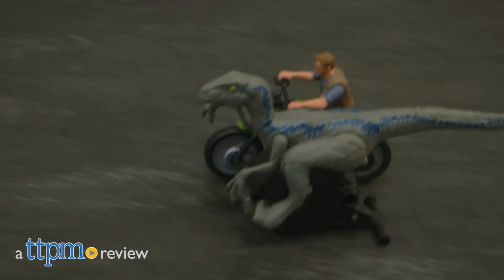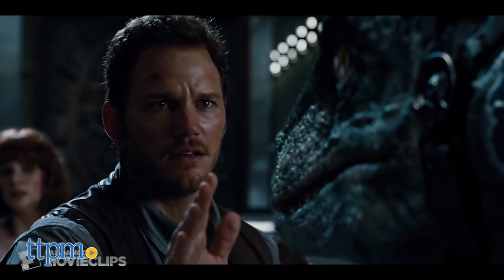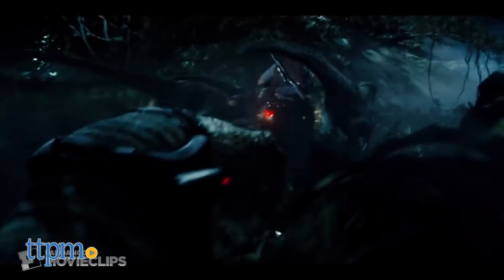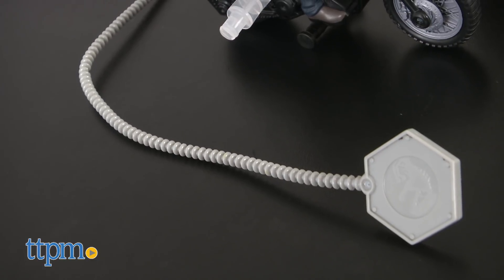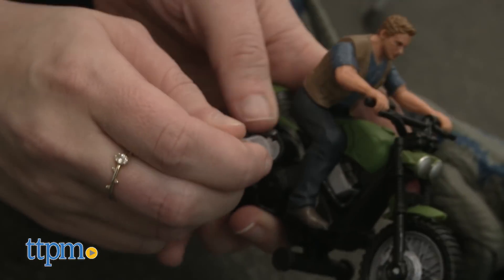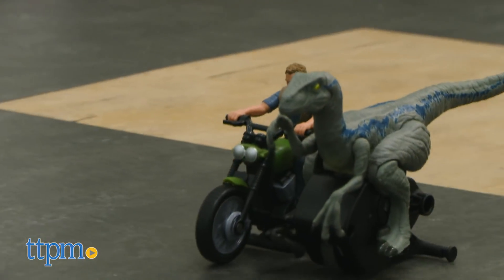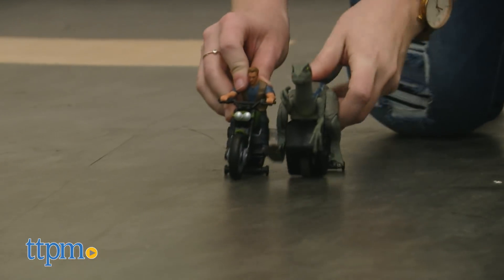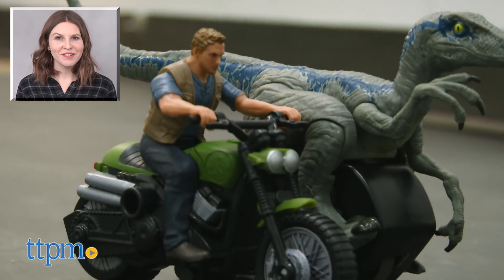Jurassic World Rip-Run Dinos Velociraptor "Blue" and Owen & Motorcycle [REVIEW] | Mattel Toys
Today TTPM is reviewing new Jurassic World Rip-Run Dinos Velociraptor "Blue" and Owen (Chris Pratt) & Motorcycle sets from Mattel. There Jurassic World: Fallen Kingdom toys are kid-powered vehicle toys that kids can connect to make them cruise together just like they do in the film. Keep watching these review videos of kids toys.

Product Info:
The Jurassic World Rip-Run Dinos Velociraptor "Blue" and Owen & Motorcycle sets are rev-to-roll vehicle and dinosaur toys based on the Jurassic World: Fallen Kingdom movie. Fans of the Jurassic World films first got a glimpse of the special relationship between Owen and the velociraptors, specifically Blue, and fans can only hope the human/dino hero duo tag team for more action-packed heroic moments in Jurassic World: Fallen Kingdom. But until then, kids can play out their own adventures with either of these toys or pair them together.

On their own, each comes with a ripcord that you can insert and quickly pull through to send them on the move. Owen rides his motorcycle, while Blue runs forward.

These toys can be connected using the included plastic insert so that when you send Owen off on his motorcycle, Blue is right by his side running along with him. When paired, however, the ripcord is not needed.